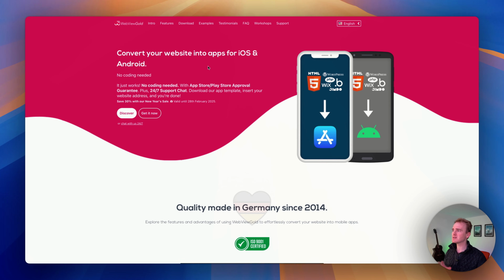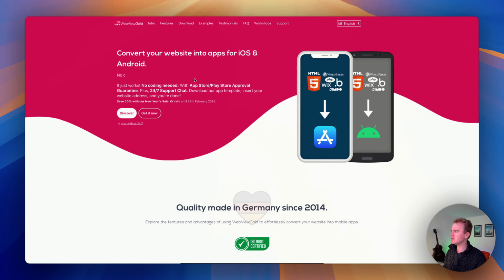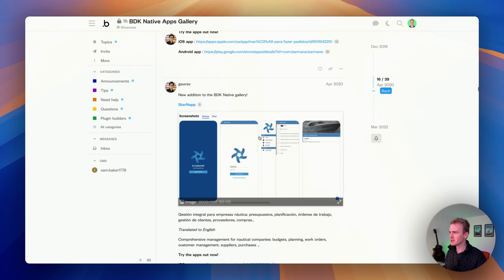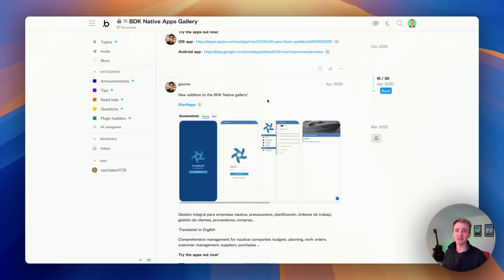Can You Really Publish a Bubble io App to iOS & Android The Limitations EXPLAINED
Want to launch your Bubble.io web app on the iOS App Store? This comprehensive guide reveals everything you need to know about converting your no-code app into an iOS application. Discover the crucial considerations, potential risks, and available solutions for publishing your Bubble.io app to Apple's platform.